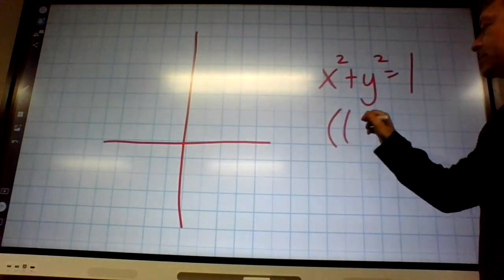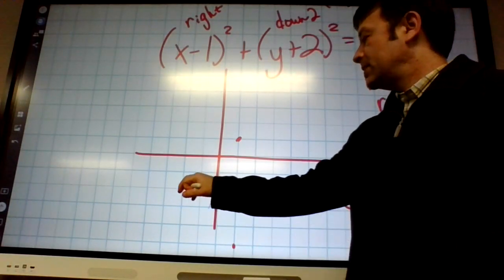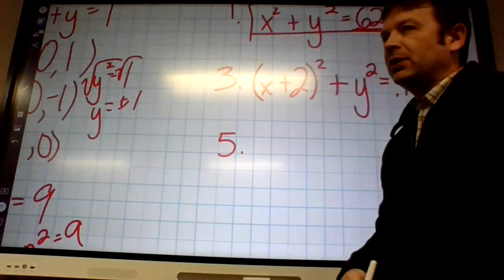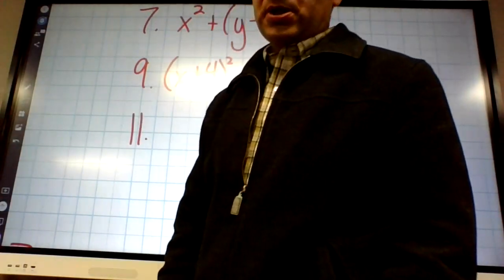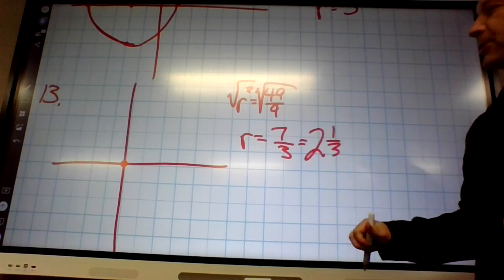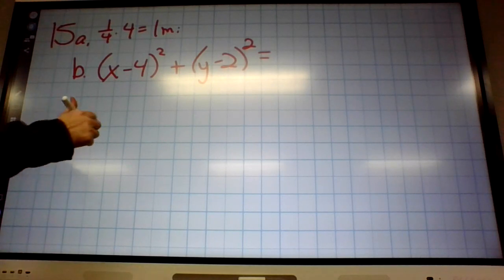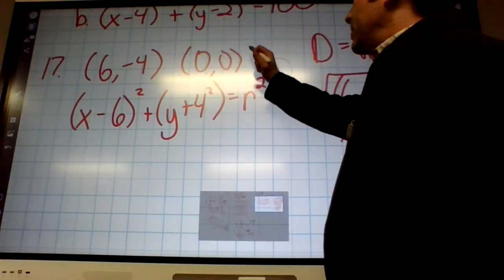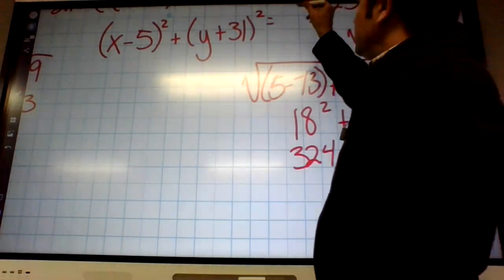Geometry pg 389